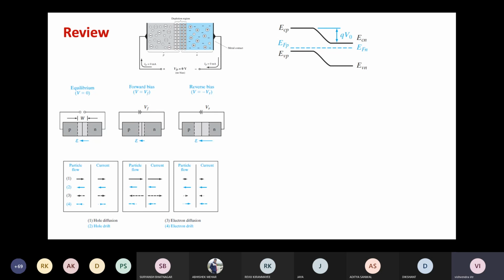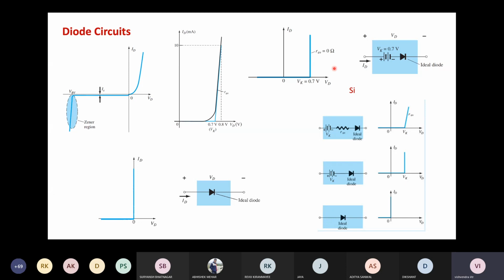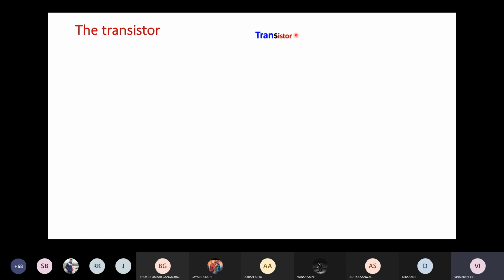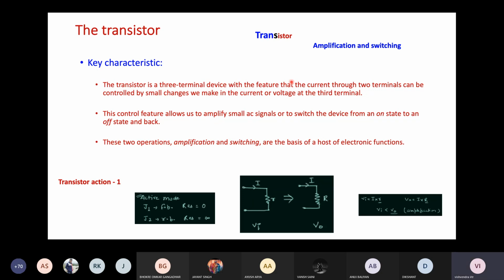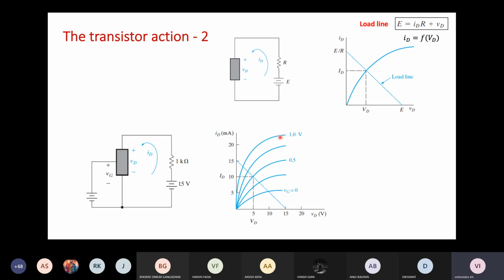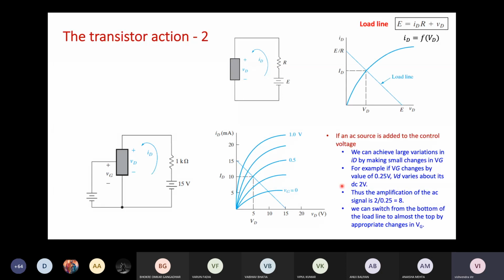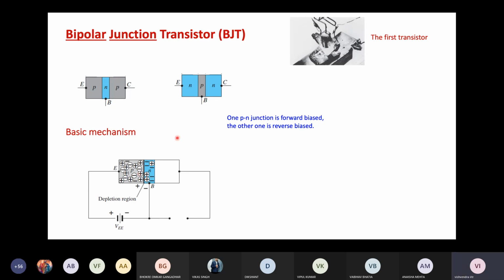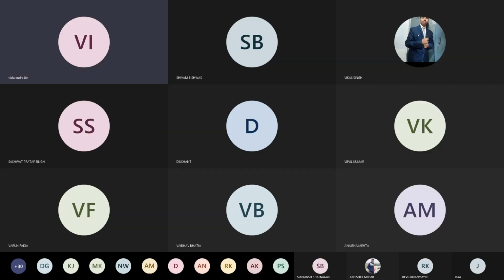ECN101 Class 19 Jan 2022 20220119 103854